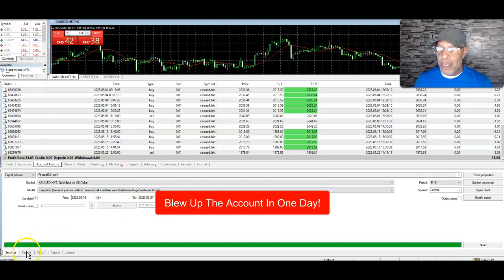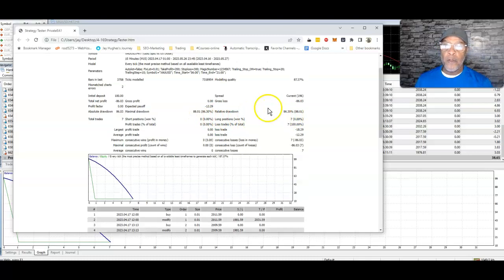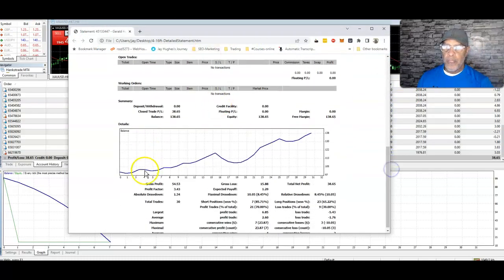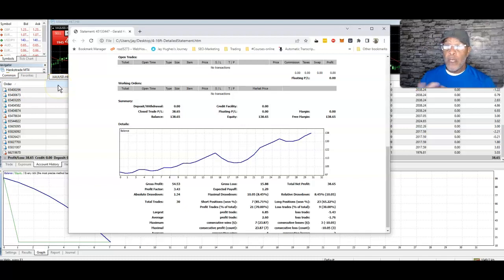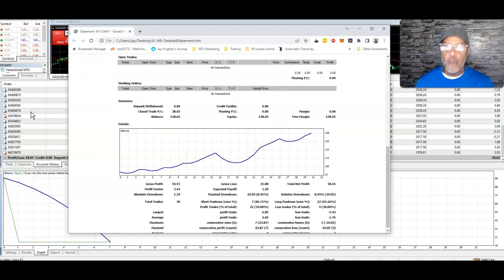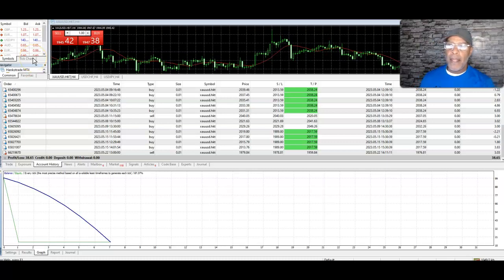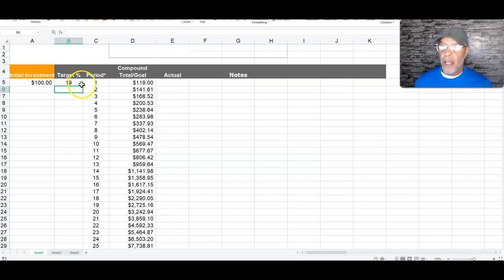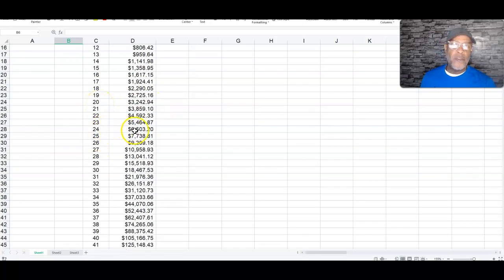Best Forex EA? This Scam Forex Robot EA up 38% on $100 Test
Scam Forex Robot Up $38%! How? Trade Timing, Money & Trade Management is the key!

Best Forex EA Robot, Forex bot and Forex Copy Claims?

What is OPKEE Investors?
A Group Investing In Other People’s Knowledge, Expertise & Effort for more Wealth, Health & Joy!

How? Testing Best Forex EA Robot, Forex bot and Forex Copy Claims!
What we do is simple. We put the Forex EA Robot / Trade Copy / Signal & Personal Growth gurus to the test in real time. As a group we benefit from the winners; Avoid the Losers! Only The Real Results will decide the best forex ea, best forex robot.

OPKEE MasterMind - We Share Costs, Resources & knowledge To Build Wealth & Success

 Forex, Futures, Options and Stock trading involves high risks, with the potential for substantial losses, and is not suitable for all persons. Past performance is not necessarily indicative of future results.

Any information is not provided to any particular individual with a view toward their individual circumstances and nothing in this site or video should be construed as business, investment or trading advice.  Each individual should assume that all information contained on this site or digital content is not trustworthy unless verified by their own independent research.

 We are not business or financial advisors!